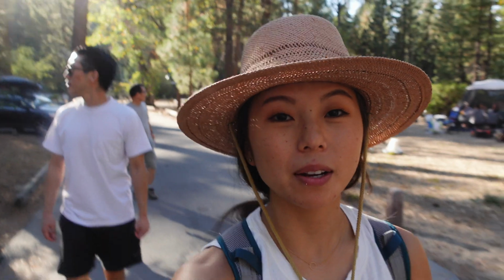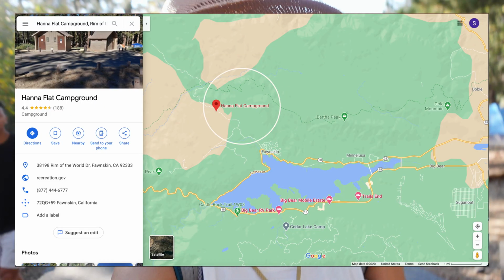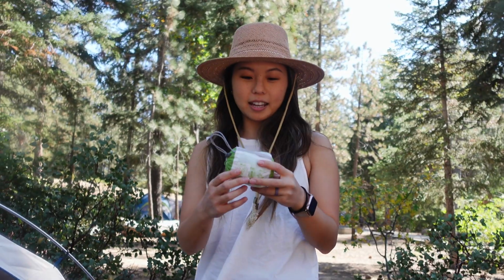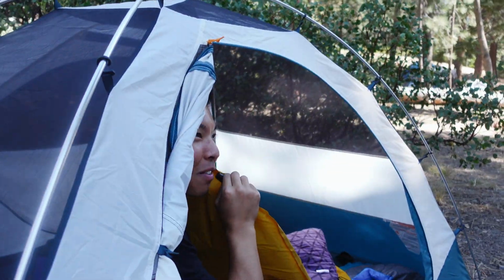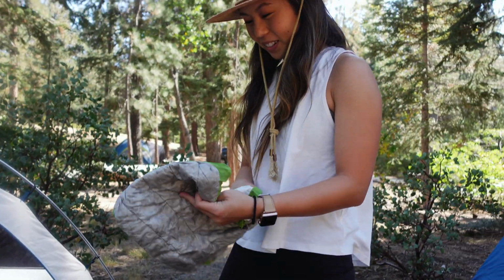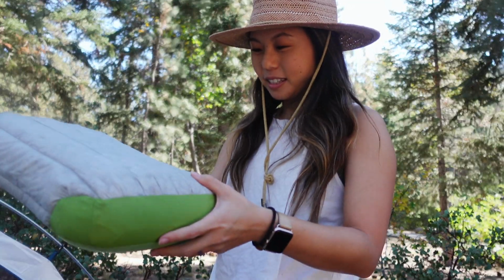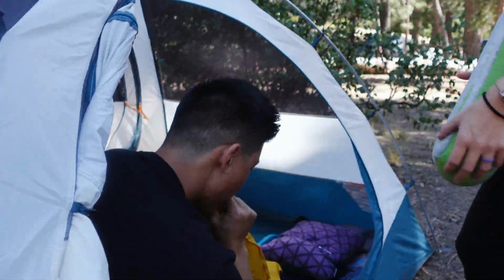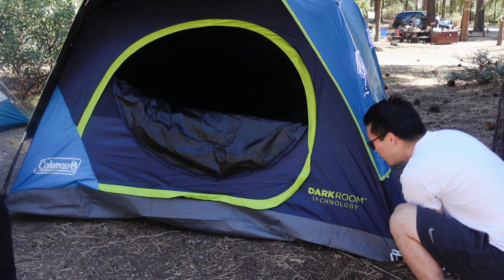Hanna Flat Campground Tour | Big Bear Lake | Family friendly camping and hiking! 4K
When we got to Hanna Flat Campground just north of Big Bear Lake, I fell immediately in love with it! Even though this was my first time camping in Big Bear, I’m already convinced that this is the best spot. Being about two miles away from the lake, you get to escape the busyness of the village and avoid the crowds of people trying to escape the LA/OC city life.

The campground is very well-maintained, with plenty of bathrooms and water spigots spaced evenly around the campground. Not to mention, each campsite is HUGE! We stayed at #88, and loved the close (but not too close) proximity to the camp entrance, bathroom, and trash disposal.

There’s also a beautiful hiking/mountain biking trail that starts from inside the campground! It’s an 8 mi out and back trail that takes you to Grays Peak and parts of the PCT. You can turn back whenever you want after soaking up the wide variety of terrain!

Reserve up to 6 months in advance on recreation.gov.

*note: it’s a small adventure in itself to get to the campsite. A 4x4 is not required, but be prepared for a bumpy and dusty ride!

Sony ZV1

Backpacking essentials:
Bear canister
Bear spray
Water filter

Camping essentials:
Side Table
Portable Shower
Collapsible Sink
12 Egg Holder
6 Gallon water jug
Table cloth: h

Hi! Welcome to my page. I’m a full time registered nurse and and my husband is an engineer. Even with our busy work schedules, we try to travel as much as we can.

Follow along as we document where we’ve been and what we’ve done, as we help you plan the best trip possible!